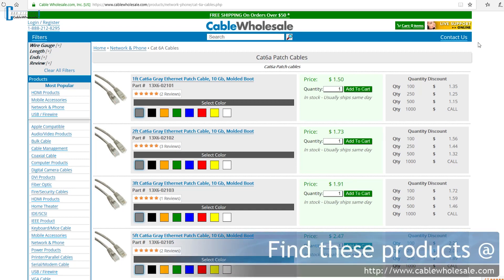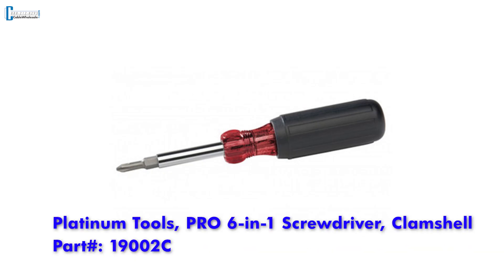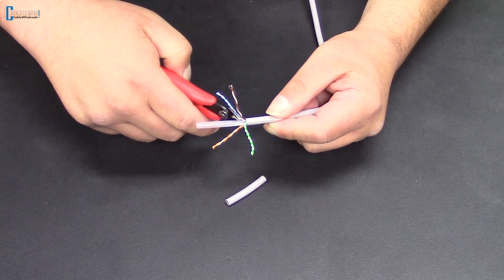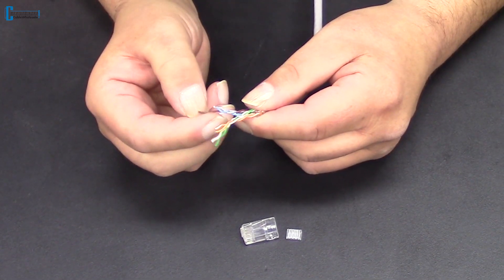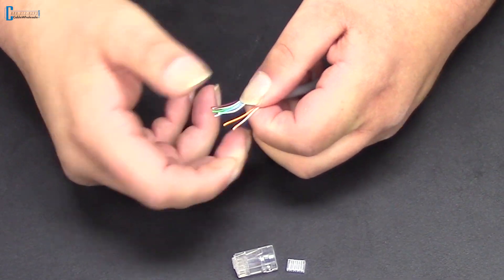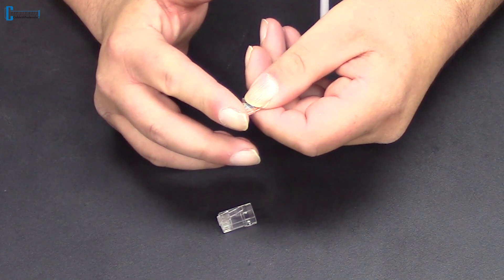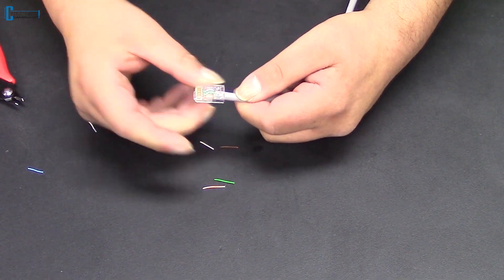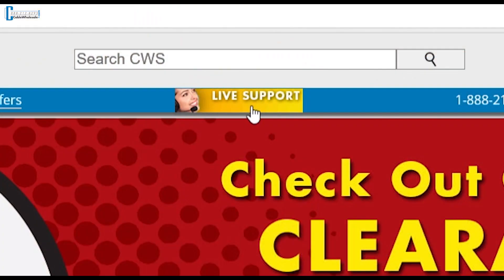How to Make a Cat6a Patch Cable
CableWholesale.com is now carrying stranded Cat6a bulk cable for making your own Cat6a patch cables. You could purchase our patch cables in various lengths and colors, but if you are determined to make your own cables, we have got you covered.

In this video, we show you how to make your own Cat6a patch cables with our new Cat6a stranded bulk cable, RJ45 connectors, and tools from CableWholesale.

Here are the parts that we used in the video, check them on our landing

Cat6a Ethernet Cable, Stranded Copper, Gray, Spool 1000ft
Part #: 13X6-021MH

Cat6a RJ45 Ends, wire guide, spacer bar, for stranded 50 Pcs
Part #: 31D0-62050

Platinum Tools, Cat5/6 Cable Jacket Stripper, Clamshell
Part #: 15015C

Platinum Tools, PRO 6-in-1 Screwdriver, Clamshell
Part #: 19002C

Platinum Tools, 5 Inch Side Cutting Pliers
Part #: 10531C

Network and Phone Crimp Tool, RJ11 / RJ12 / RJ45
Part #: 91D5-56800

If you have questions regarding this video or our products you can always reach us by phone at , Monday through Friday from 5 am to 5 pm Pacific Time, email us at , or leave a comment below.